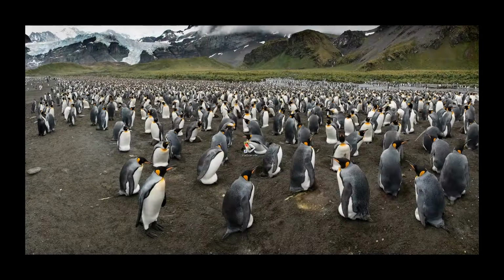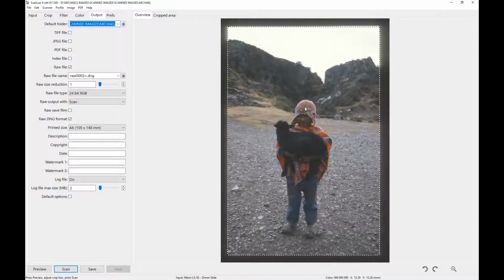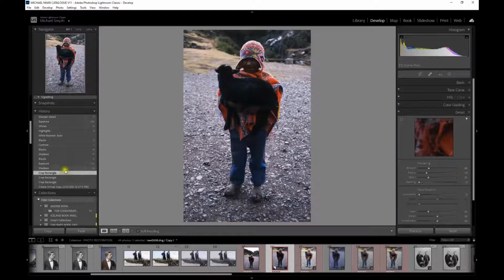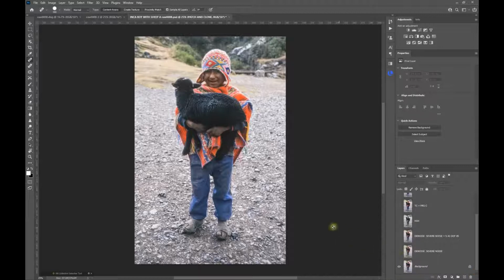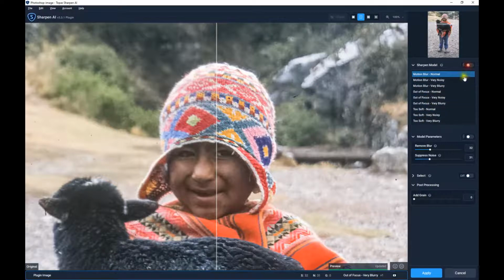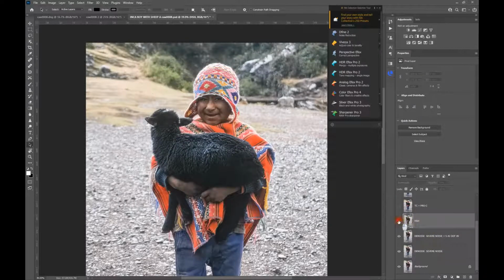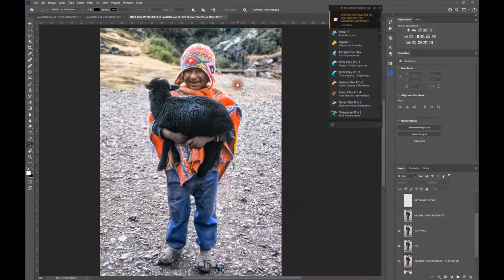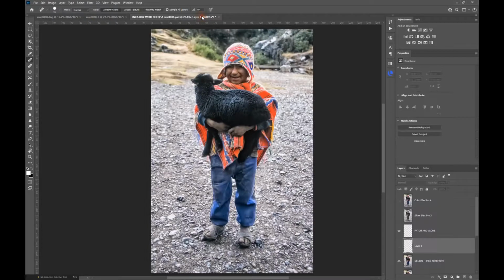RESTORING PHOTOS PART 1 SLIDES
In this video, we show how you can restore poor quality slides or negatives using the tools in Lightroom, Photoshop and third party plug ins from Topaz and Nik.  The results speak for themselves and are quite remarkable